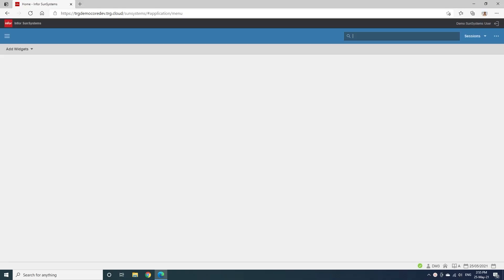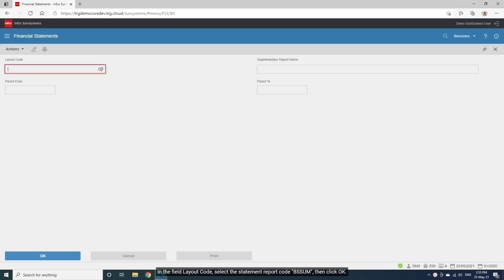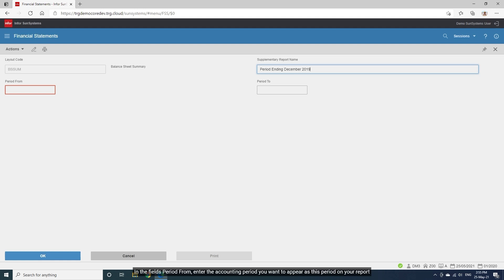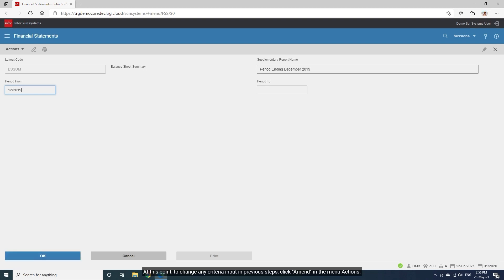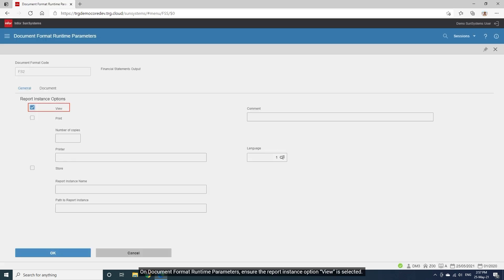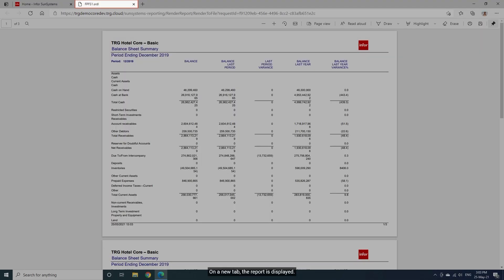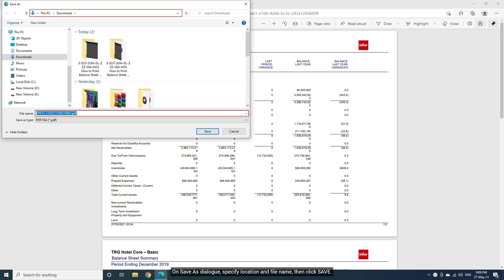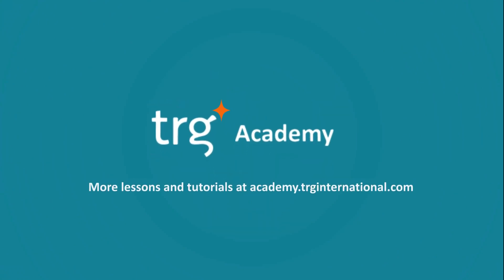How to print a Balance Sheet report in SunSystems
A balance sheet is a statement of a company's assets, liabilities, and equity as of a specific date. It is often created at the end of a specific period (e.g., quarterly or annually).
Undoubtedly, the balance sheet plays an important role as it gives insights into a company and its operations.
In this video, we will show you how to print a balance sheet report in SunSystems.